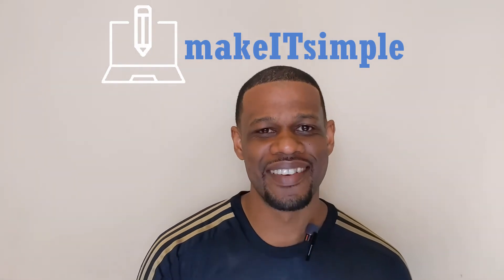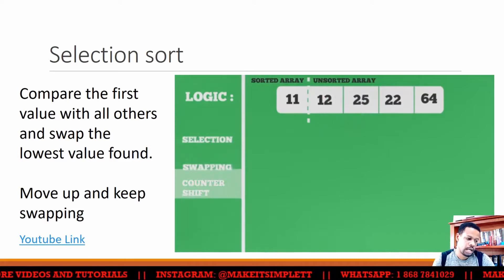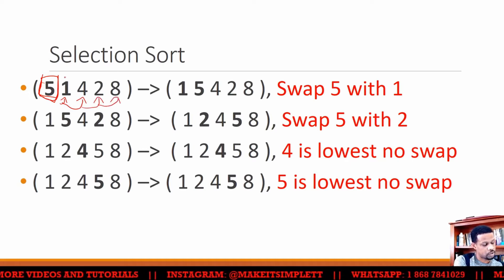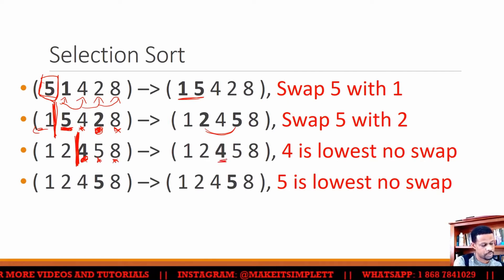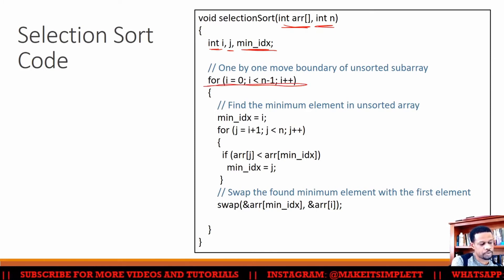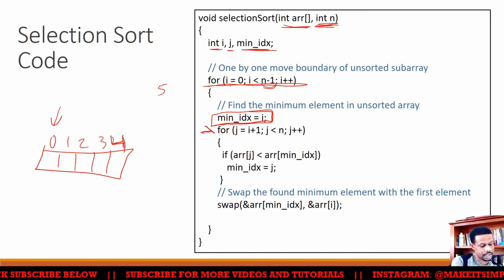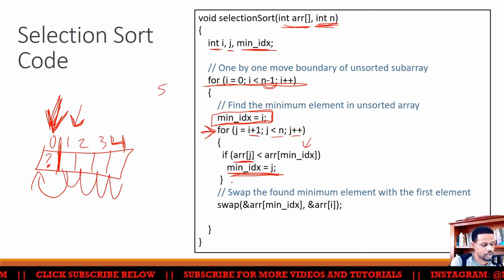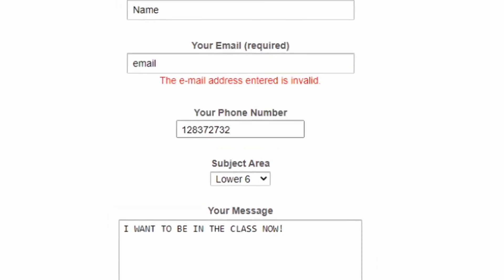CAPE COMP SCI U2: SELECTION SORT | MAKE | IT | SIMPLE | TT